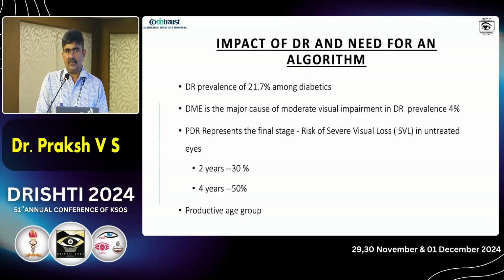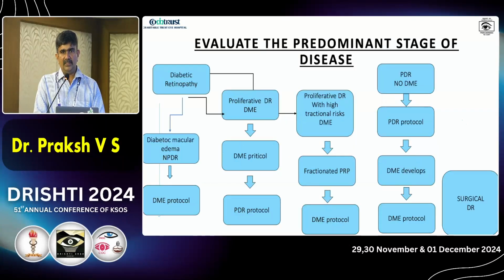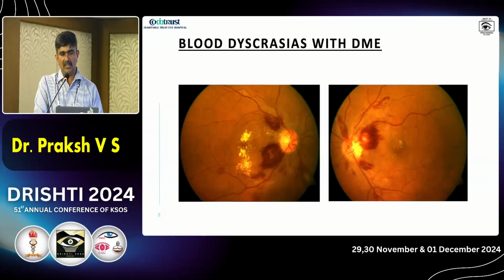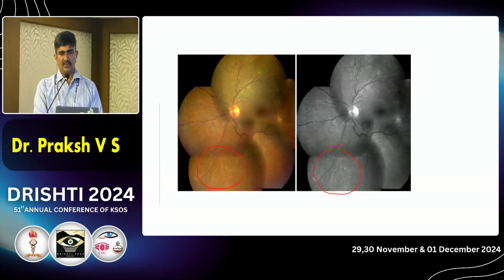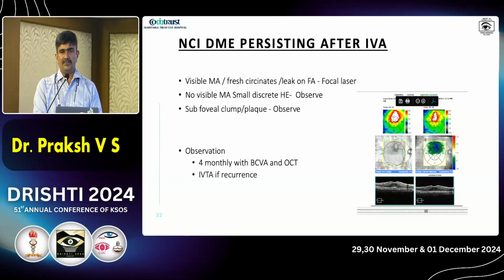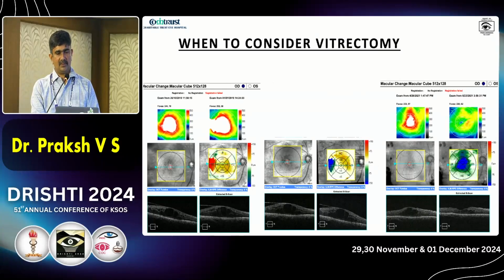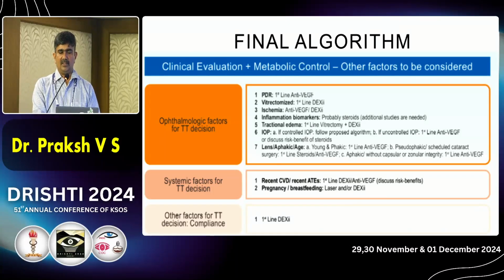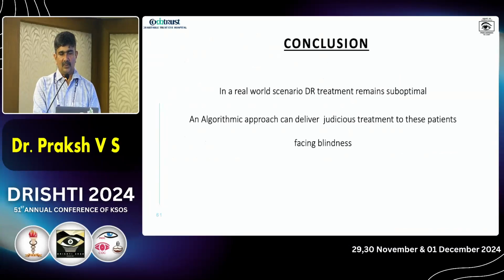KSOS2024 IC53 T2 Dr Prakash V S Algorithmic approach to manage diabetic retinopathy